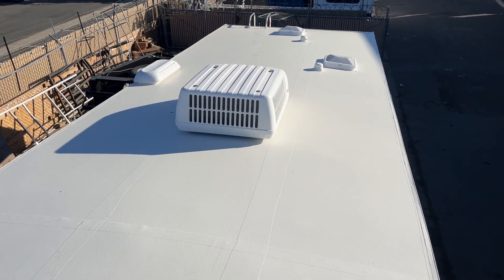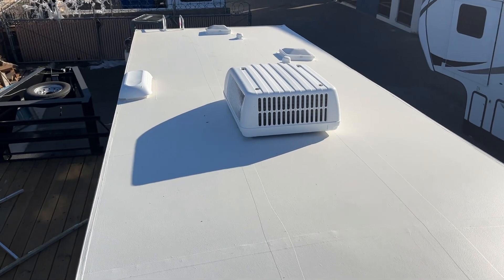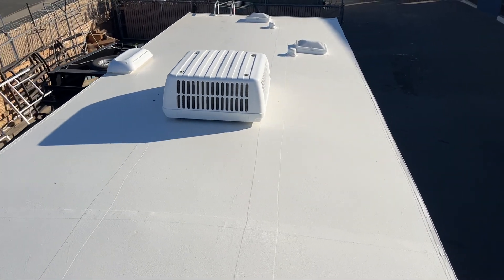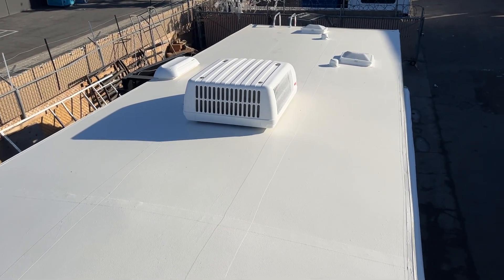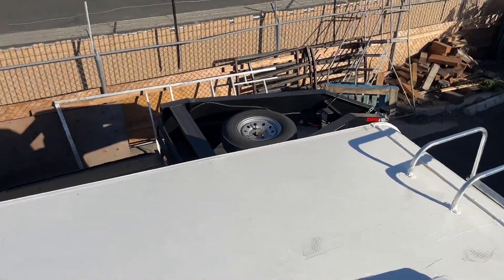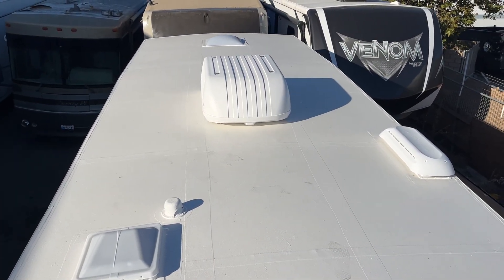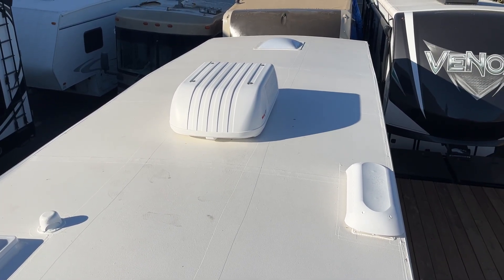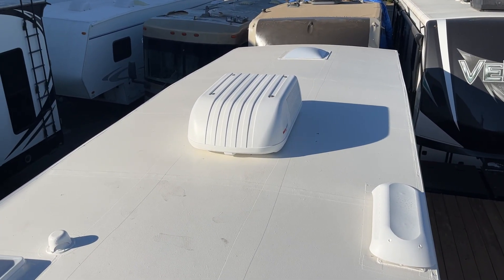Roof Replacement Project - Ready for pickup!!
Completed project: roof replacement using our 10 year no leak warranty RV roof system. This system is 100% maintenance free for 10 years and is backed by a ten-year. No leak warranty. If this roof system leaks or fails, within 10 years, we will fix it for free. We also offer an 18 your system for a longer-term solution. ￼